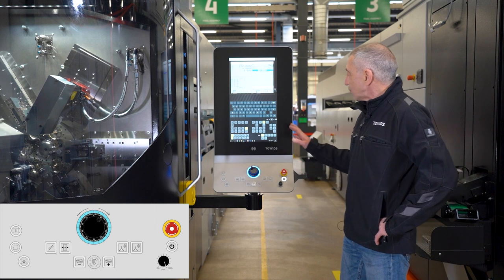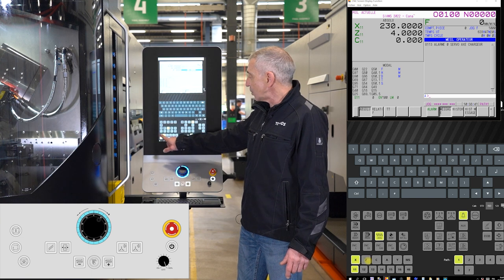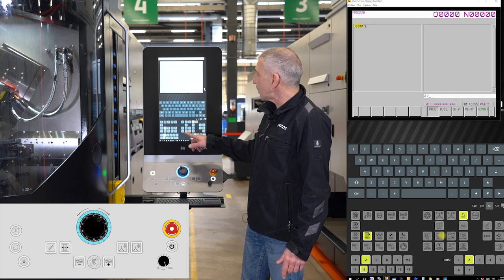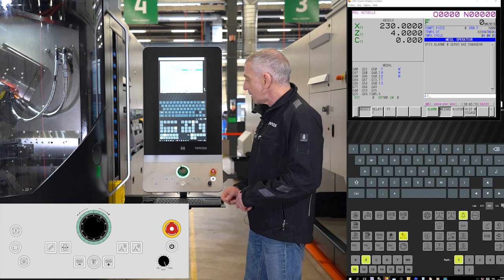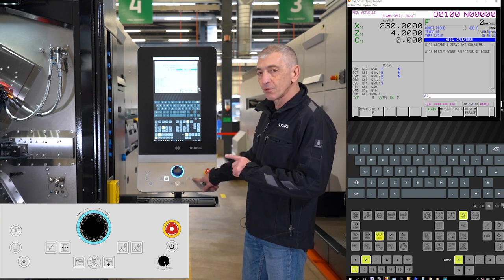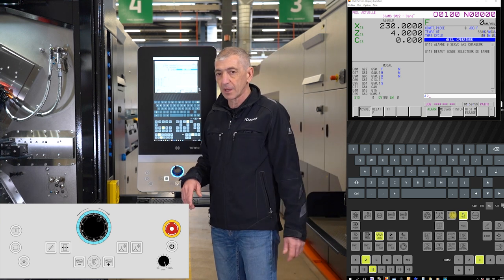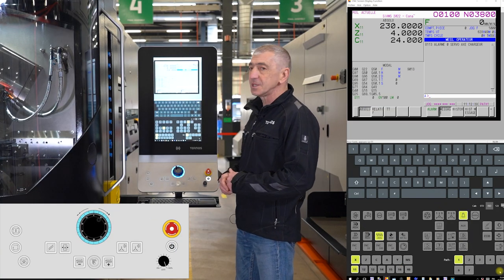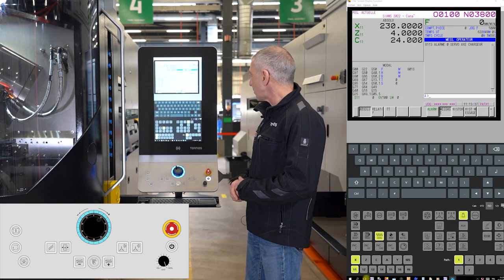Discover the TCP V2 Control Panel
For a High Tech machine, we needed a High Tech Control Panel, the TCP V2 filled the gap, in this Video you will discover some of the features of this Control Panel, and how to manipulate it as well.